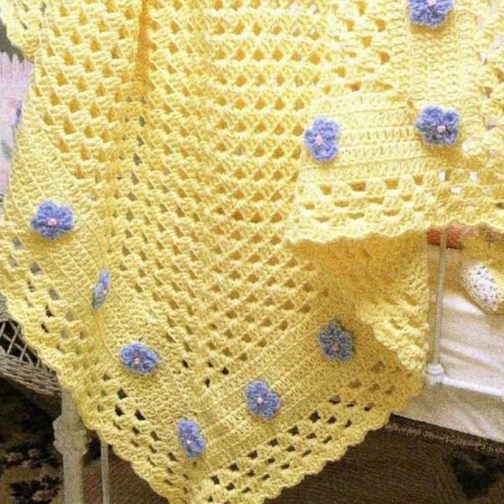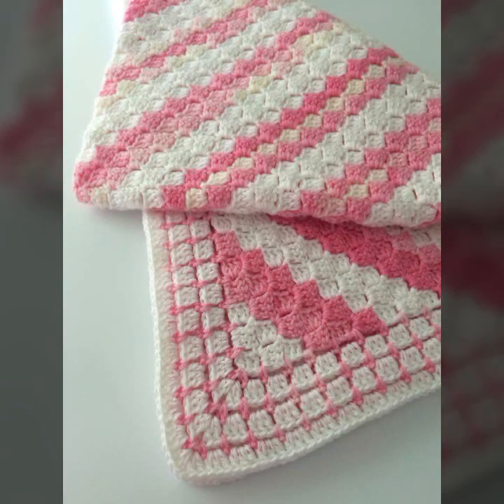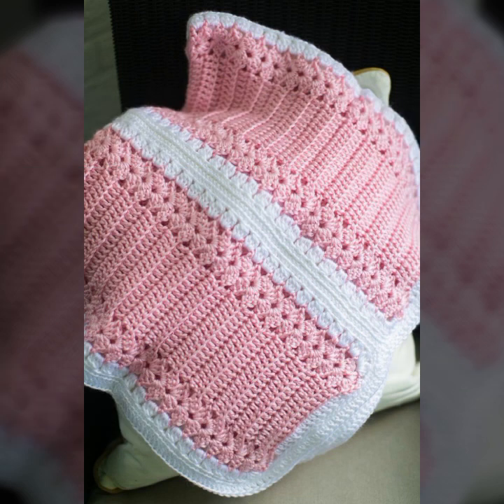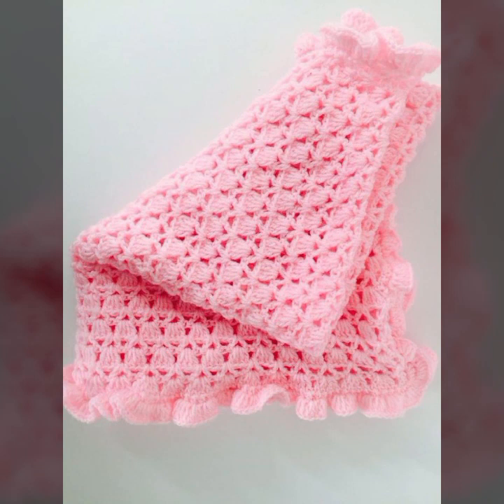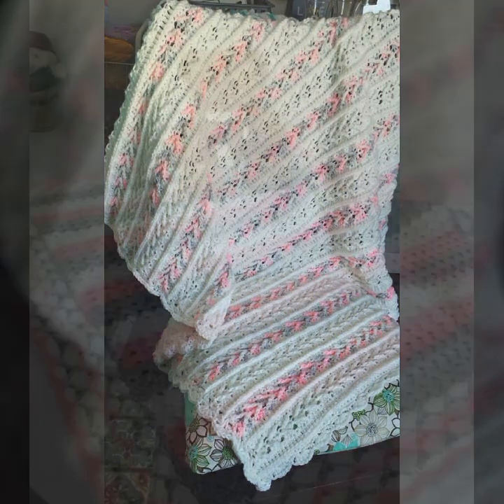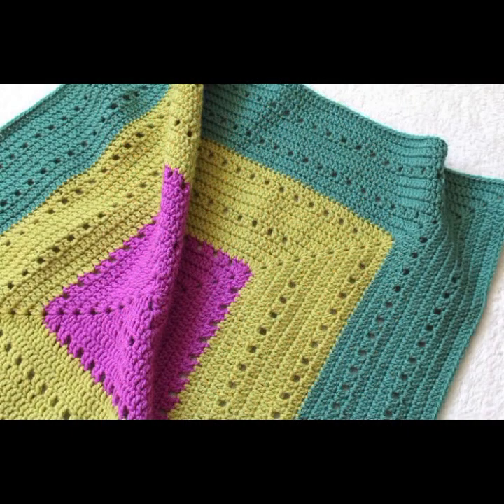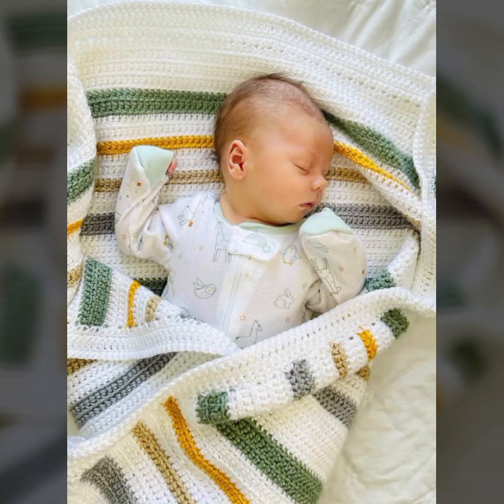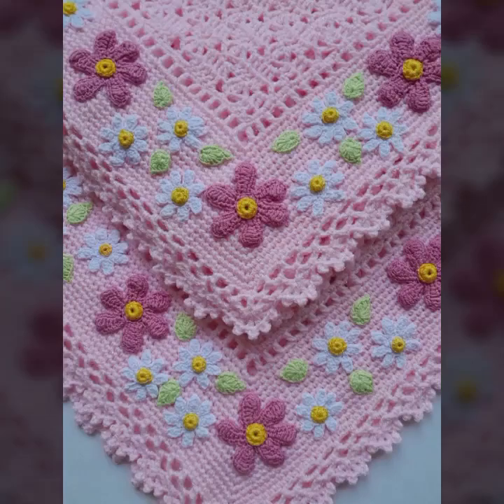NEW AND DECORATIVE IDEAS OF BEAUTIFUL CROCHET BABY BLANKETS FREE PATTERN DIY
blankets
new ideas
free pattern